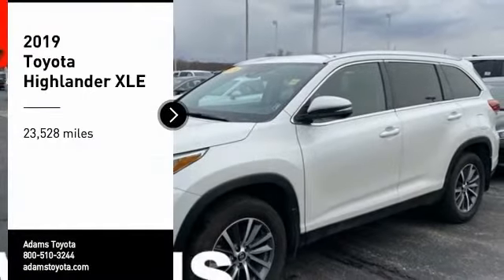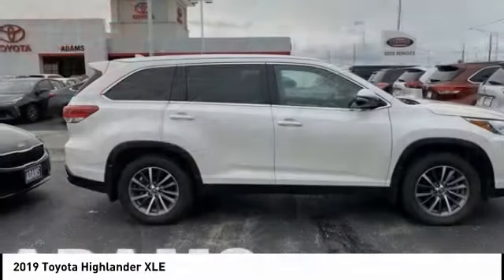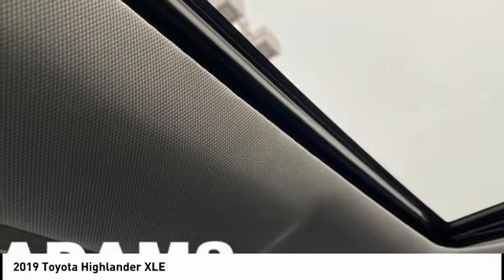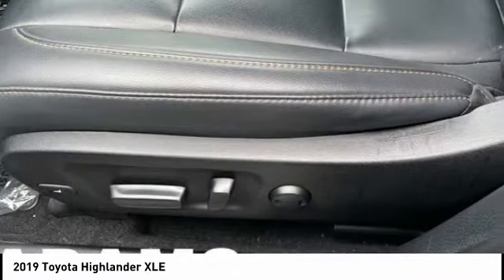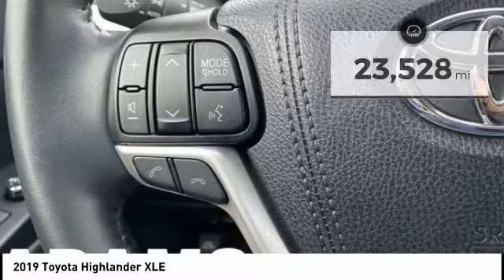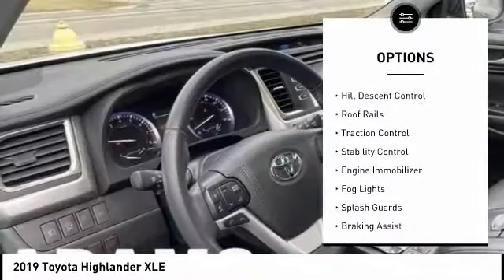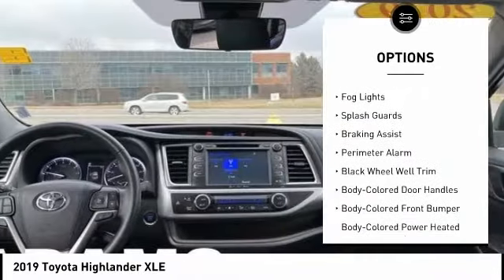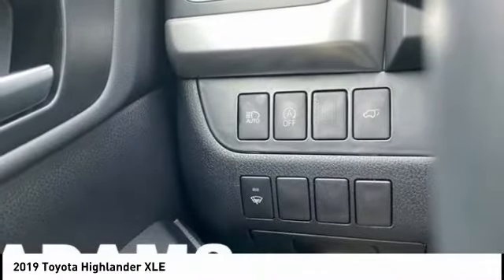2019 Toyota Highlander Lee's Summit MO TP6069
2019 Toyota Highlander XLE

Adams Toyota
501 NE Colbern Road

Win a steal on this 2019 Toyota Highlander SE before someone else takes it home. Roomy but easy-moving, its dependable Automatic transmission and its dependable Regular Unleaded V-6 3.5 L/211 engine have lots of personality for an inexpensive price. It's outfitted with the following options: Window Grid Diversity Antenna, Wheels: 19 Multi-Spoke Machined-Face Alloy -inc: black finish and black center caps, Variable Intermittent Wipers w/Heated Wiper Park, Valet Function, Trunk/Hatch Auto-Latch, Trip Computer, Transmission: Electronic 8-Speed Automatic (ECT-i) -inc: sequential shift mode w/dynamic rev management, snow mode and uphill/downhill shift logic, Transmission w/Oil Cooler, Toyota Safety Sense P and Rear Cross-Traffic Alert (rcta), and Tires: P245/55R19 105S AS. You've done your research, so stop by Adams Toyota at 501 E Colbern, Kansas City, MO 64086 this weekend to take a test drive of this great vehicle!